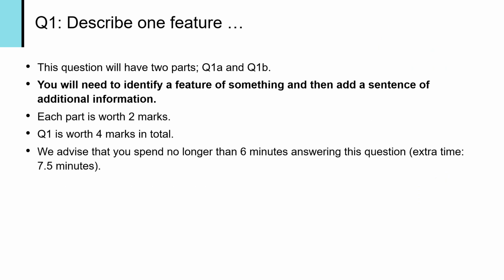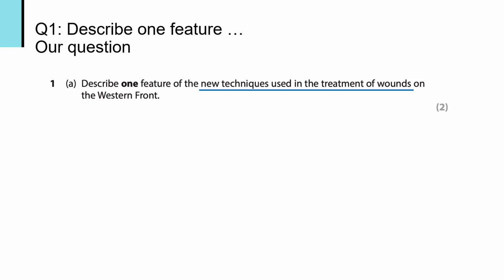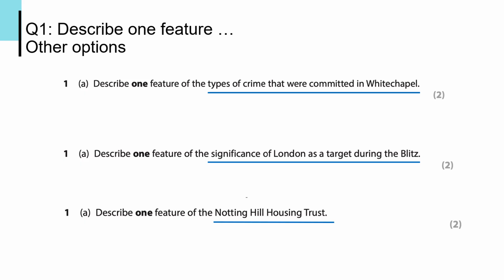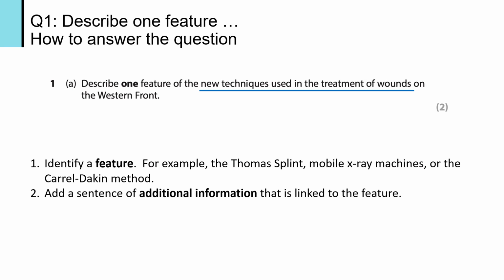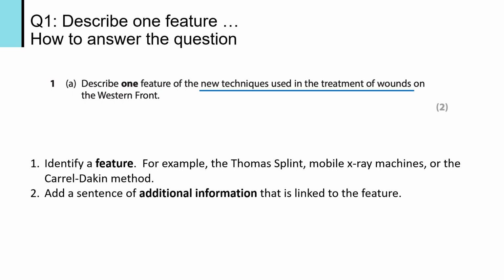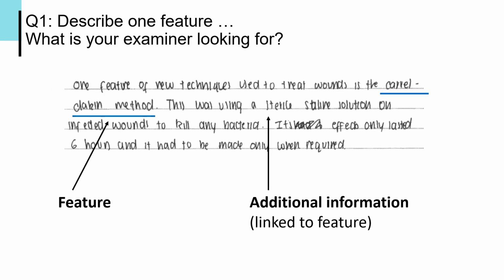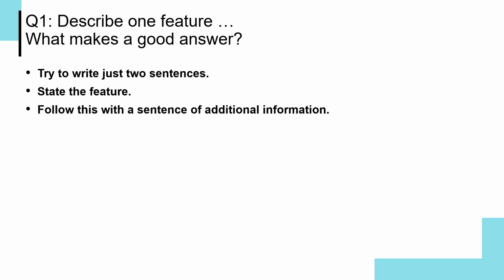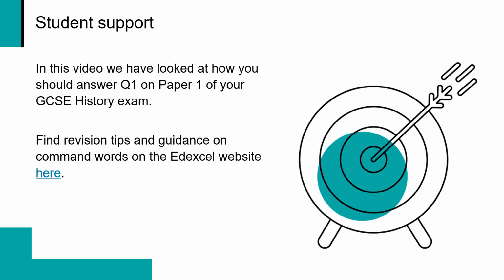Edexcel GCSE History Student Walkthrough - Paper 1 Q1: Describe one feature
A pre-recorded student walkthrough created in collaboration with Harris Federation. This recording is designed to support Pearson Edexcel GCSE History students in preparing for the Summer 2025 exams and beyond. This video focuses on Paper 1 Question 1 – Describe one feature.